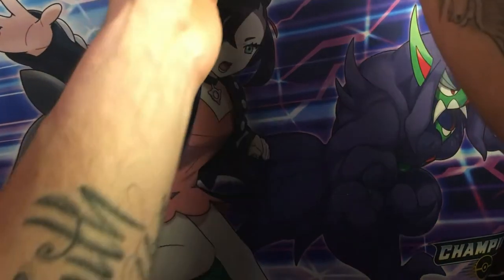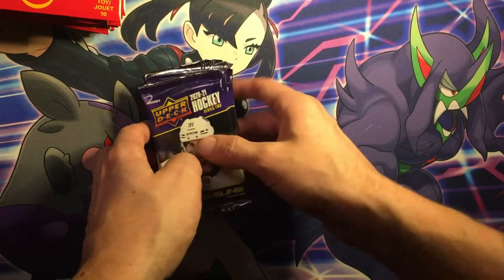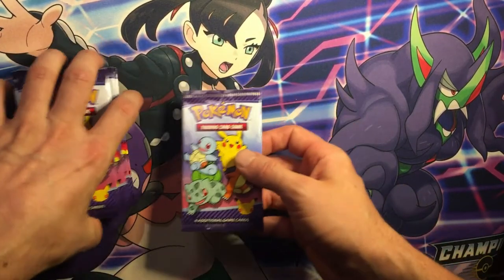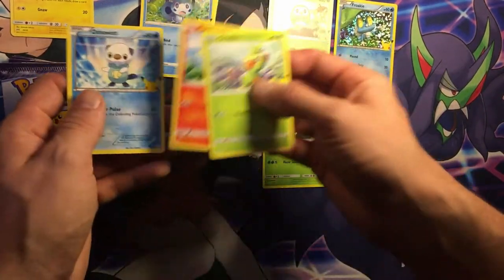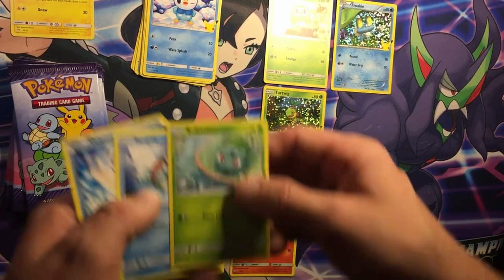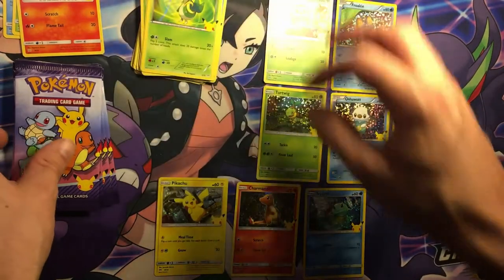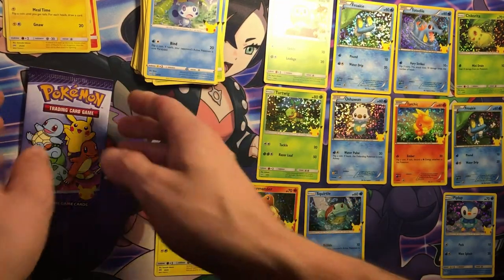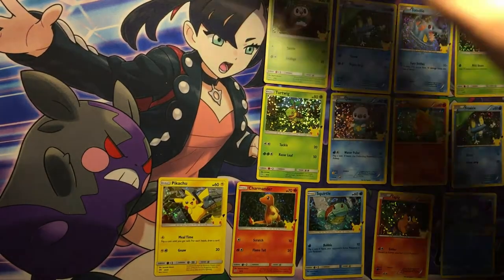19-20 Series1 20-21 Series1 and 2 and 25th Anni McDonalds Pokemon!